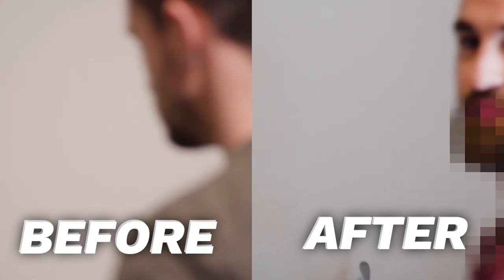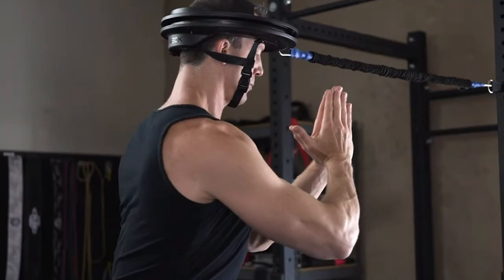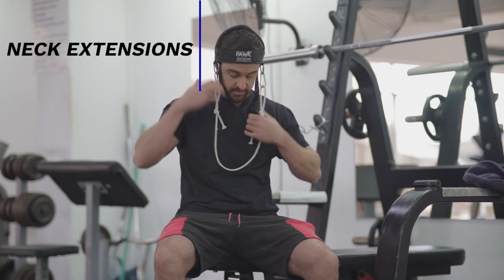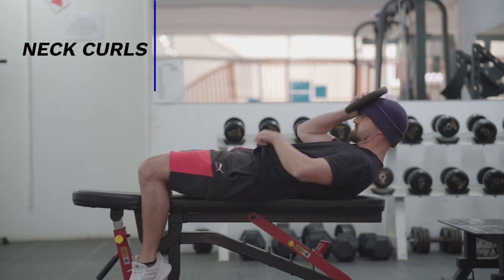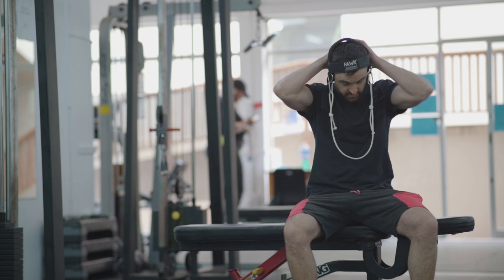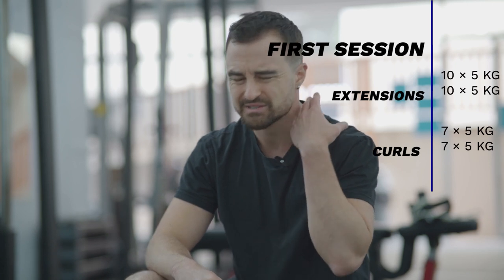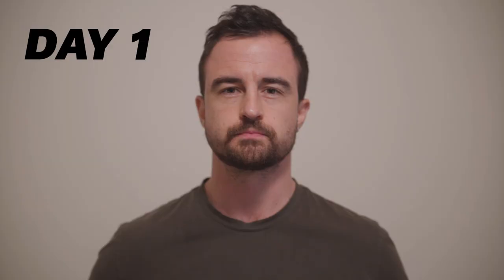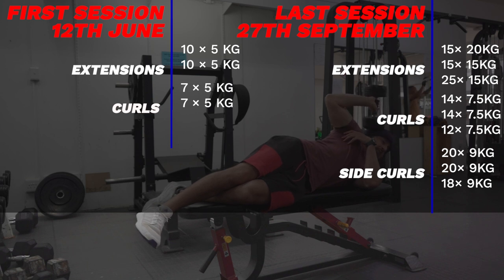How I Grew My Neck.....FAST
In this video I show how I grew my neck fast.
The exercises I used were:
- Neck extensions
- Neck curls
- Side curls
I would do 3 sets of each exercise for 12-15 reps & I would work neck 2-3 times a week.
These results are easily obtainable when you begin.
Chapters
0:00 Intro
0:28 Why grow a thick neck
1:10 My exercise regime
3:50 Final day of training
4:36 RESULTS